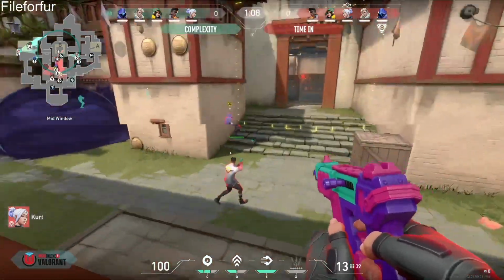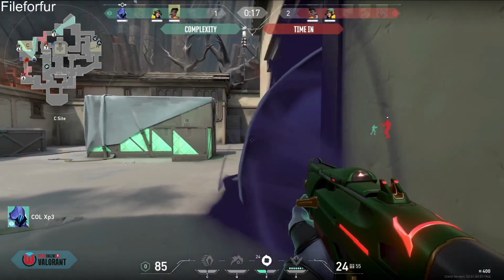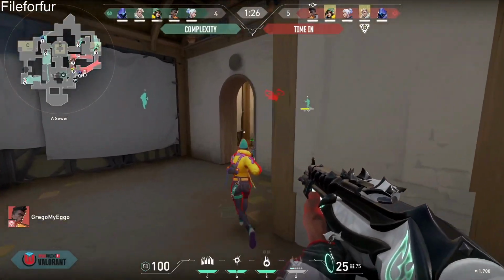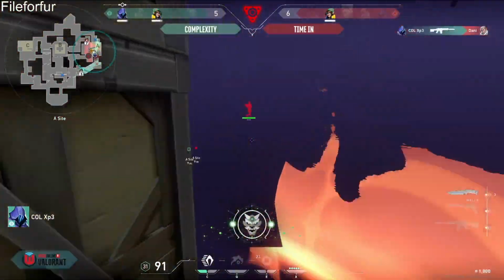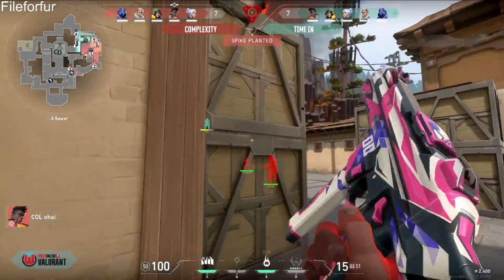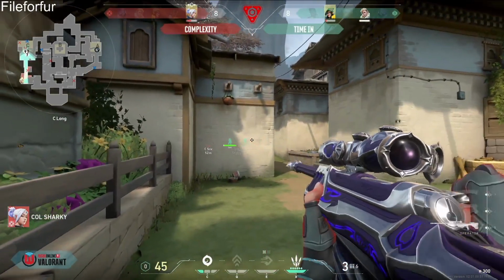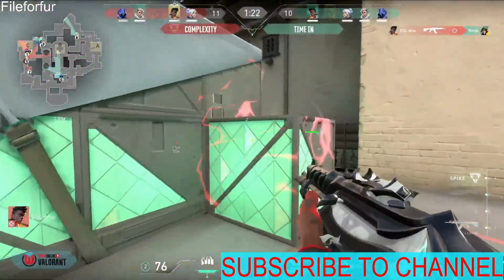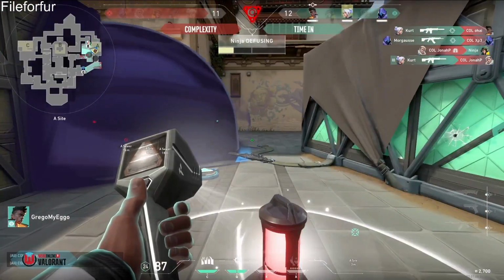Time in vs Complexity - HIGHLIGHTS | WSOE Online V - Qualifier | Valorant Highlights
Team Player:

► Time in
Kurt
ninja
Dani
Grego
Morgausse

► Complexity
ohai
JonahP
agm
XP3
sharky

► Hello I'm Fileforfur. I make and share highlights videos of valorant esports matches on my youtube channel. I occasionally share the best moments in professional players' posts.
You can find highlights of most valorant tournaments on this channel. If you like the videos I have carefully prepared for you.

► Some content you can find on our channel,

complexity vs time in